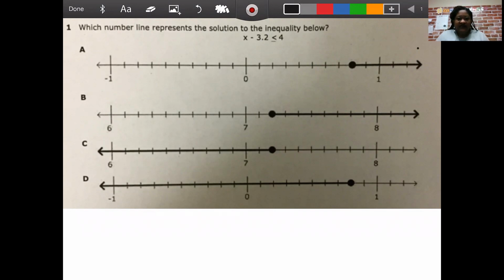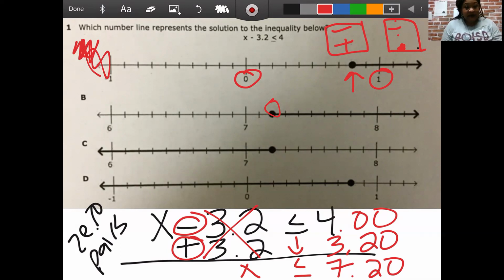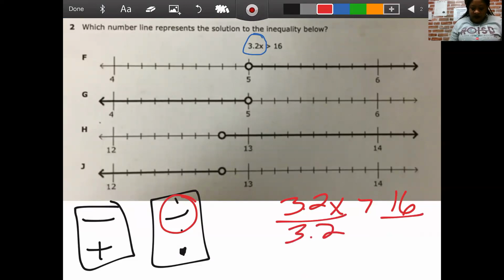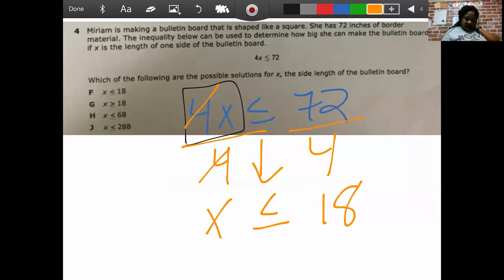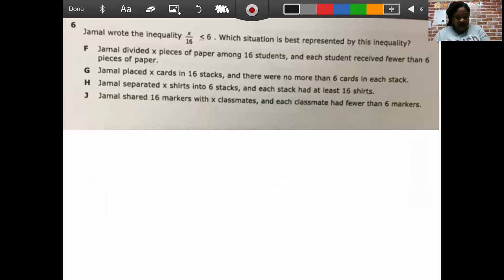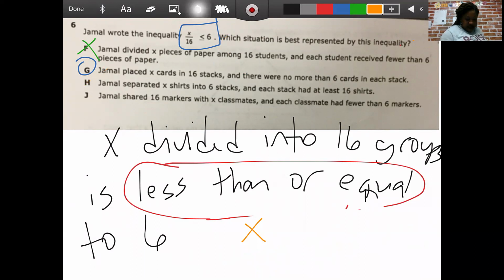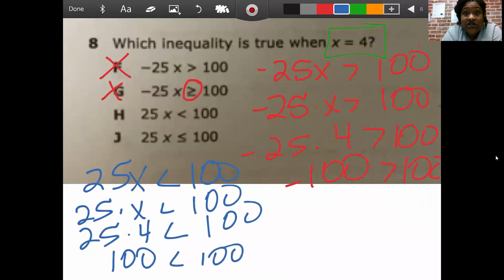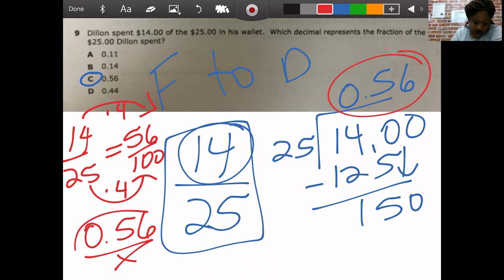UNIT 7 TEST QUESTIONS AND ANSWERS